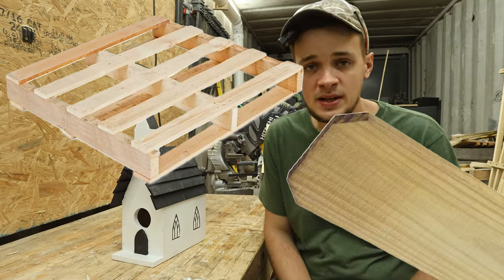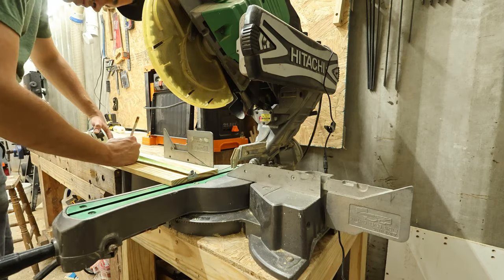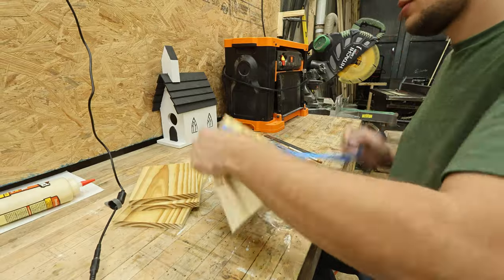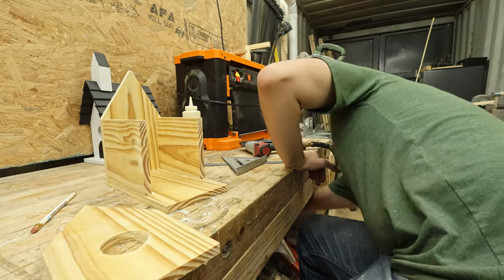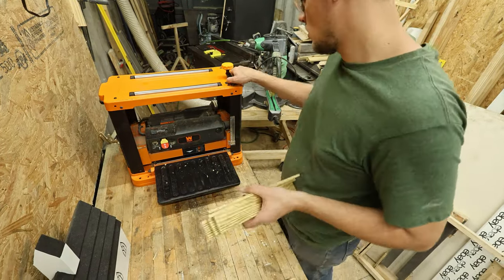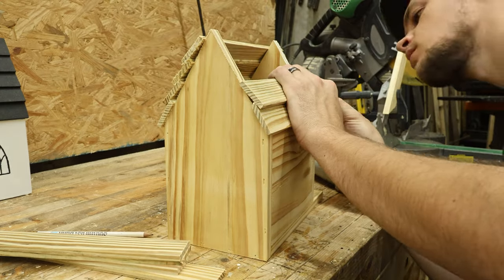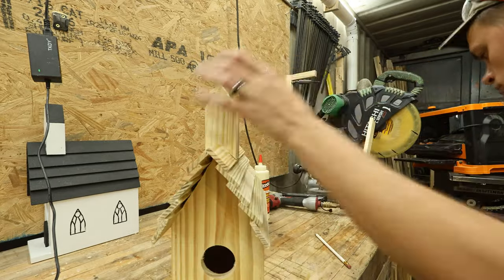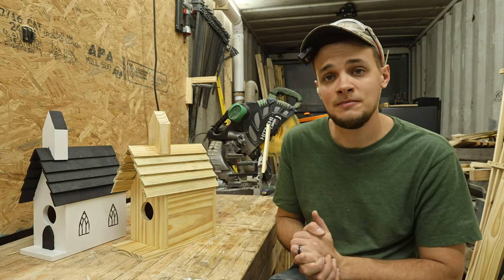Woodworking Project that Sells - Church Style Bird House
Learn how to build a simple birdhouse that can be painted and sold for $40 or more. This also makes a great project to make with your kids. Whatever your purpose, this video is for you! They also make for easy to make gifts for friends and family.

Music: "Marble Machine Piano Version", "The Rocket", "Marble Machine" by Wintergatan